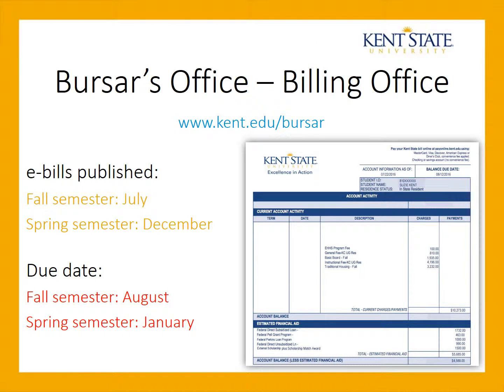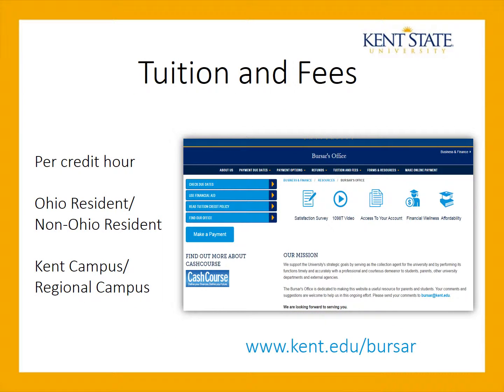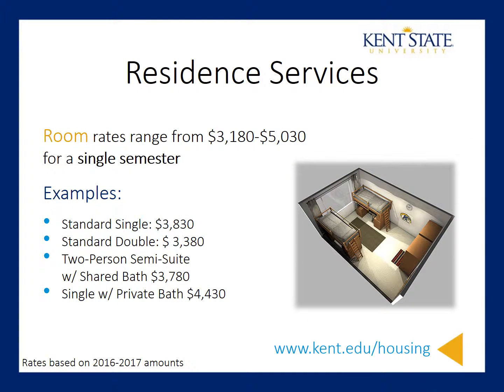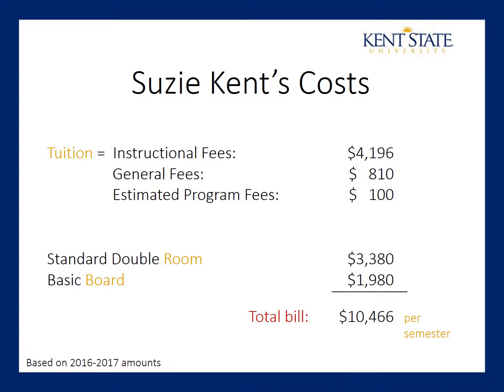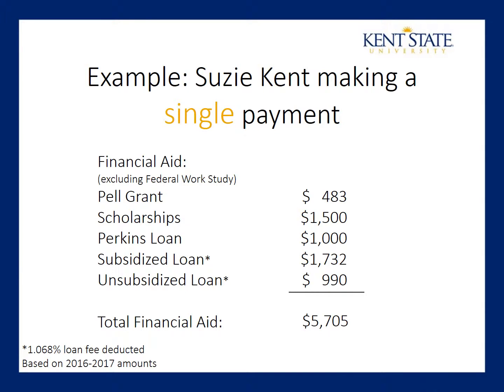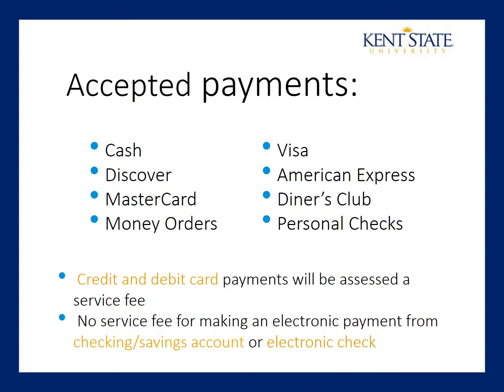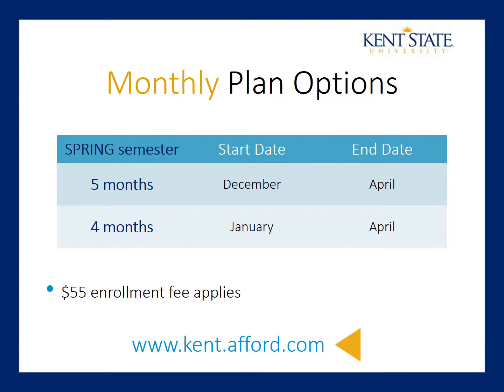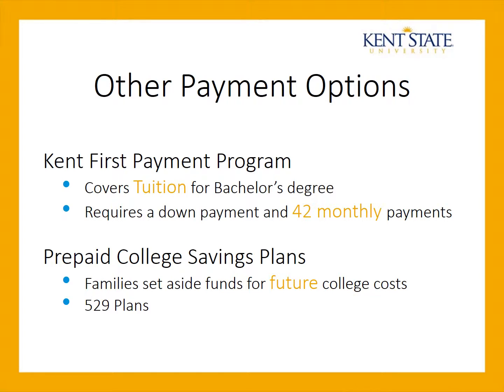Kent State University Payment Process